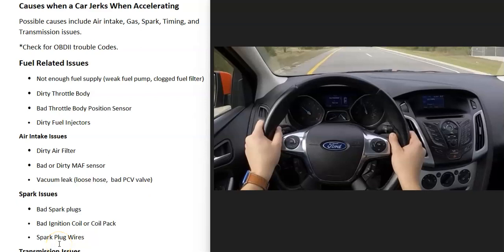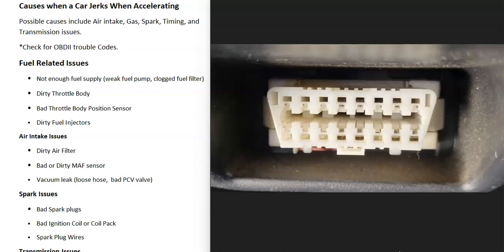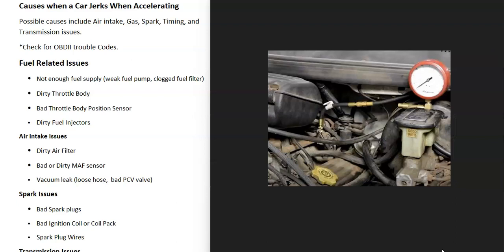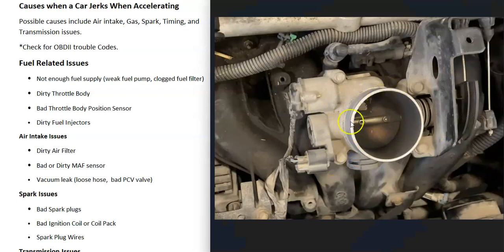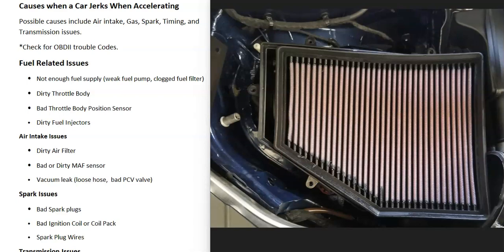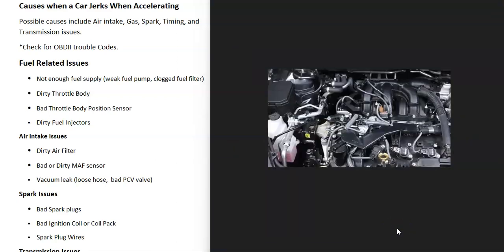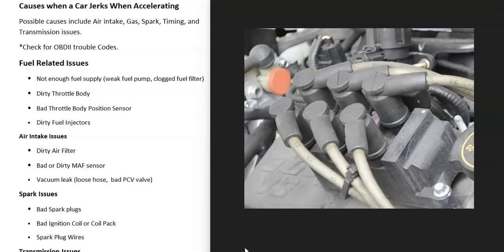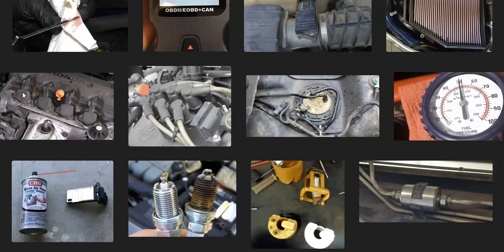Causes and Fixes Car Jerks When Accelerating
What causes a car to jerk when accelerating and how to fix it.

Possible causes include Air intake, Gas, Spark, Timing, and Transmission issues.

Check for OBDII trouble Codes.

Fuel Related Issues
Not enough fuel supply (weak fuel pump, clogged fuel filter)
Bad Throttle Body Position Sensor
Dirty Fuel Injectors

Air Intake Issues
Dirty Air Filter
Bad or Dirty MAF sensor
Vacuum leak (loose hose, bad PCV valve)

Spark Issues
Bad Spark plugs
Bad Ignition Coil or Coil Pack

Transmission Issues
Check Fluid Level
Change Transmission Fluid